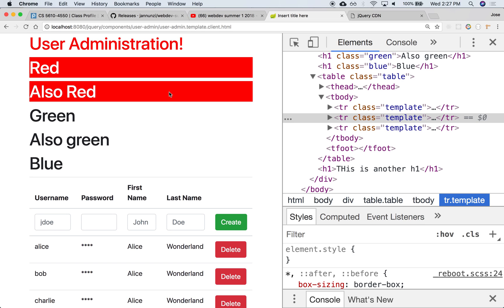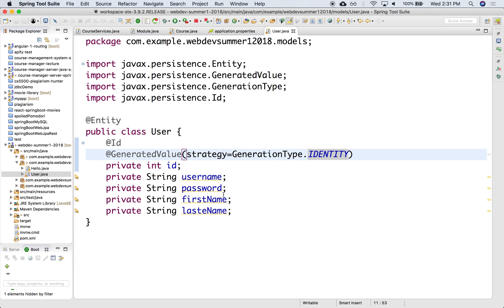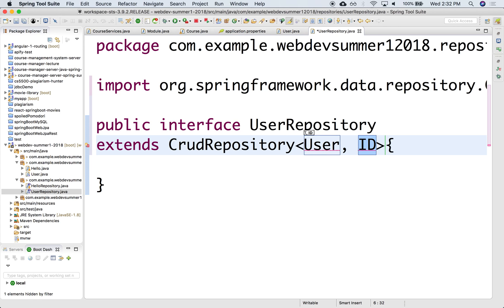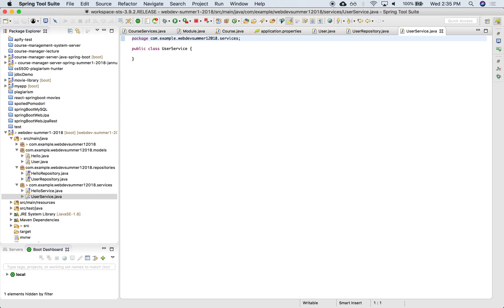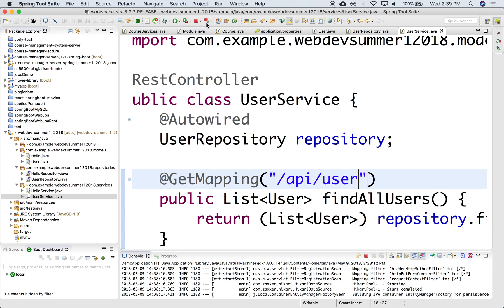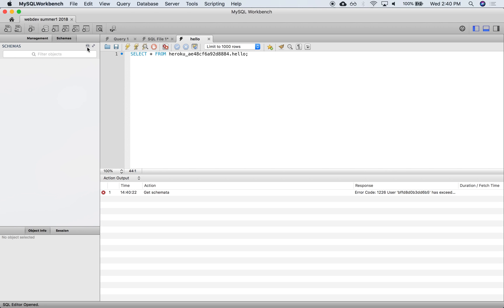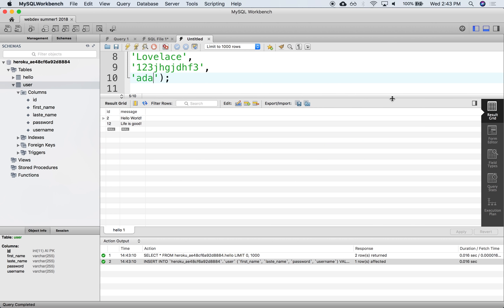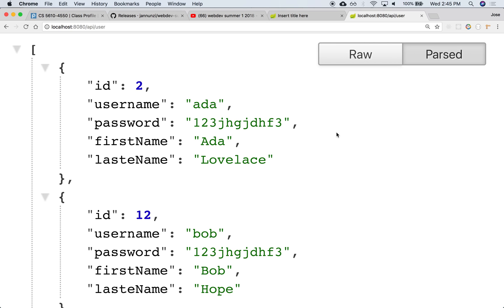M1L3.3 Creating a User Entity Data Model, JPA Repository, and REST Web Service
In this video we create a Java Entity data model using JPA and map it to a MySQL schema. We use a JPA CRUD repository to retrieve users from a database and then expose the data as a RESTful API that can be used by a JavaScript client implemented as jQuery, React, or Angular.